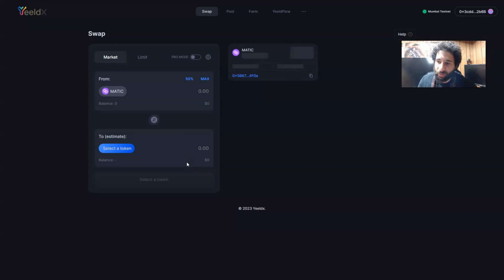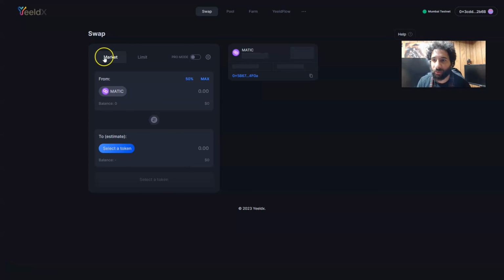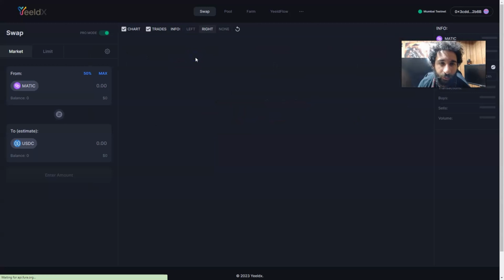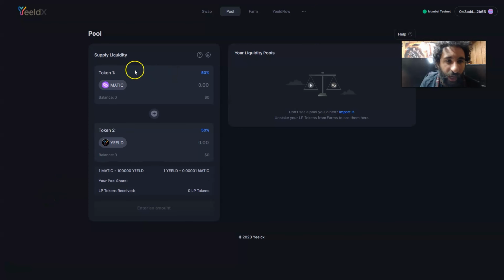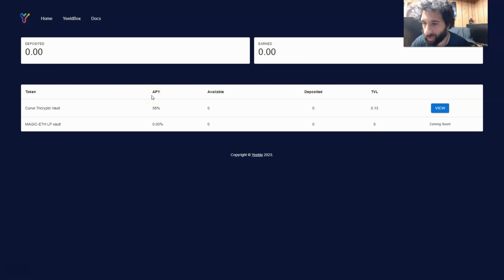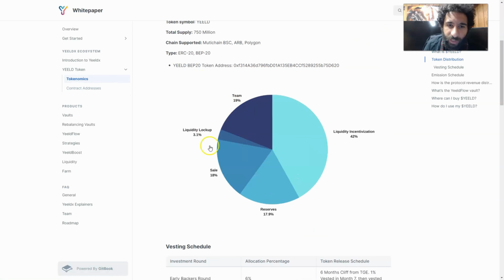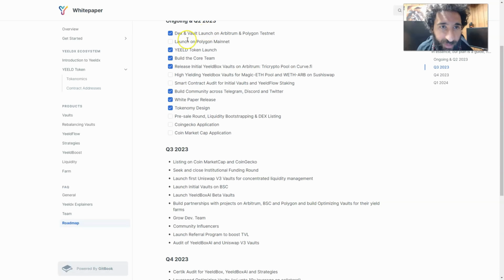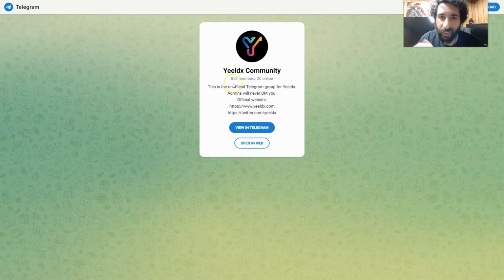Yeeldx Review 2023: MultiChain Optimization Protocol in Defi Yeeldx Now On Arbitrum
●▬▬▬▬▬▬▬▬ 🔥 CryptoDexWorld Academy🔥  ▬▬▬▬▬▬▬▬●

The Ultimate Course for Beginners: Get the first lesson for FREE:
Yeeldx is a multichain optimization protocol in defi and Yeeldx is now on Arbitrum Blockchain. Since Yeeldx is an optimizer, users can now be at ease because they don't have to claim their rewards manually. The platform itself made everything easy.

If you wanna know more about this platform, then watch this Yeeldx review of our channel.

●▬▬▬▬▬▬▬▬ Useful Links  ▬▬▬▬▬▬▬▬●